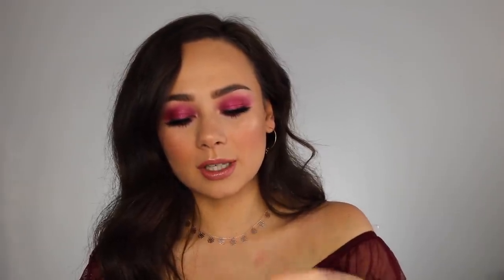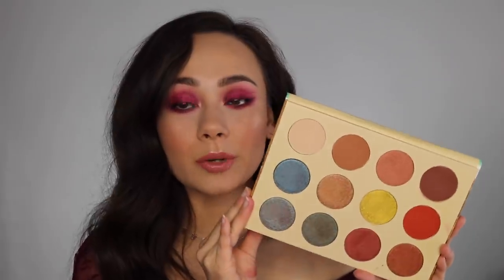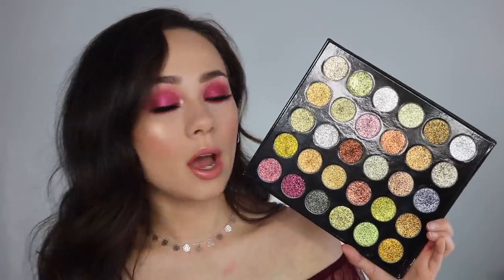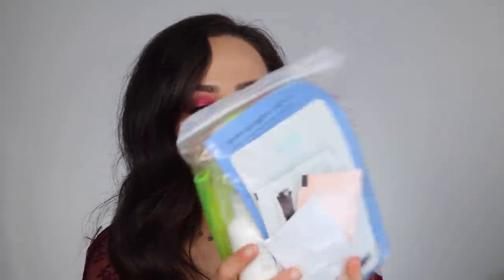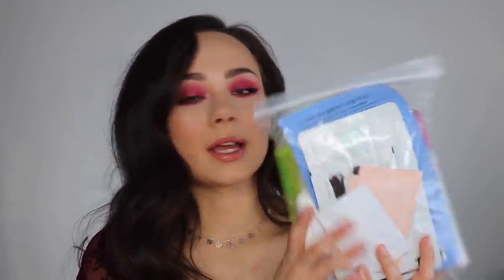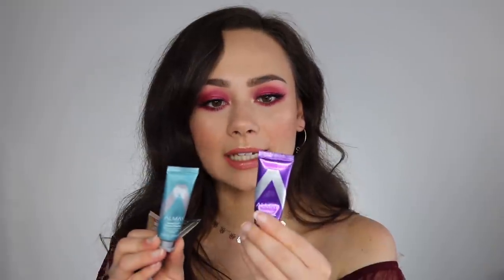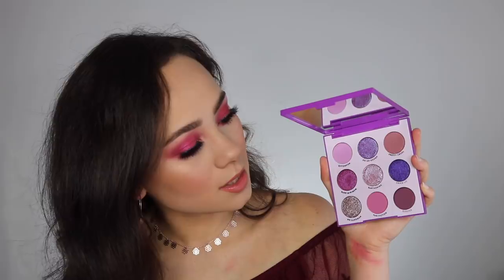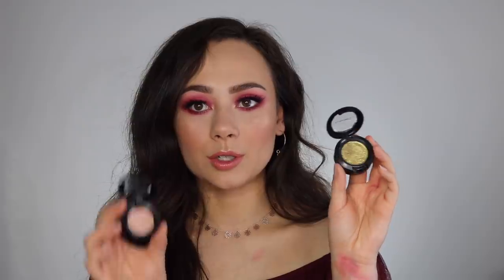MASSIVE MAKEUP HAUL | Kylie Cosmetics, Ulta, Colourpop, MAC & MORE!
Okay I will be honest, this was filmed last month and I completely forgot about it! Almost didn't post but I figured you guys might still like to see :) There have been a few more high end purchases since. Let me know if you're interested.

Products Mentioned:
- Goodal Green Tangerine Moisture Cream
- Lilly Lashes Makeup By Samuel
- Beauty Bakerie Do It For The Graham Palette
-PinkyRose Hypnotize Palette
- Lottie London Full Coverage Color Gloss in Bare
- Kylie Cosmetics Blue Honey Palette
- Almay Velvet Foil Cream Shadows
- Maybelline City Bronzer 100
- Catrice Liquid Camo Concealer
-ELF Camo Concealer
- Colourpop Zodiac Pigments
- Colourpop Just My Luck Palette
- Colourpop It's My Pleasure Palette
-Colourpop Sweet Talk Palette
-Colourpop Lipstick in 7 Springs
- Colourpop Lipstick in Creme Fresh
- Colourpop Lipstick in Butter
- Colourpop Lipliner in 951
-Grande Cosmetic Lip Products
- MAC Dazzleshadows "Last Dance" "I Like to Watch"
-MAC Painterly Paintpot
-MAC Lipstick in S'Sexy
- MAC Soft and Gentle Skinfinish
-MAC Melba Blush
-Sigma Eyebrow Collection
-Kylie Cosmetics Blush Bundle
- Kylie Tequila Tan Bronzer

What Im Wearing:
- Huda Beauty Ruby Obsessions Palette (tutorial on IG)
- Sigma Brow Pomade in Medium
-Maybelline Superstay Foundation (Classic Ivory)
-NARS Soft Matte Complete Concealer (Creme Brule)
-Coty Airspun Powder
- Milani Bronzing Powder in Sunkissed
-Kylie Cosmetics Blush in Close to Perfect
- Maybelline Master Chrome Highlighter in Molten Gold
- Hude Beauty Eyelashes in #13 Jade
-Huda Beauty Liquid Lipstick in Jetsetter
-NYX Buttergloss in Tiramisu